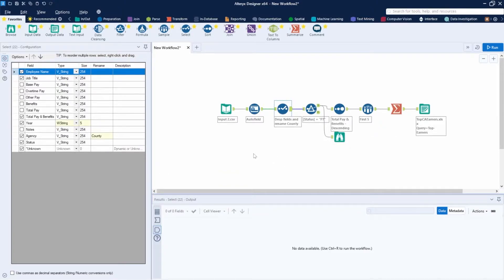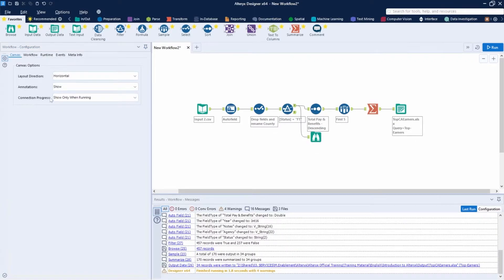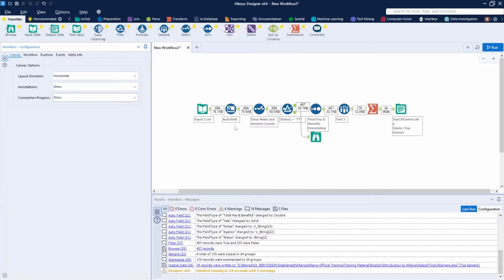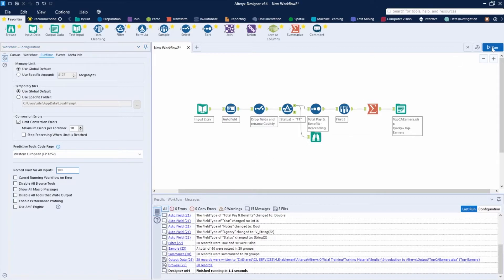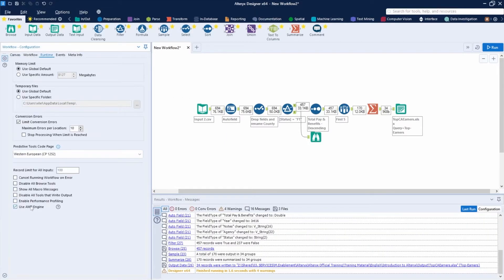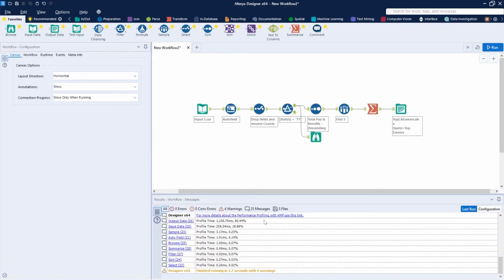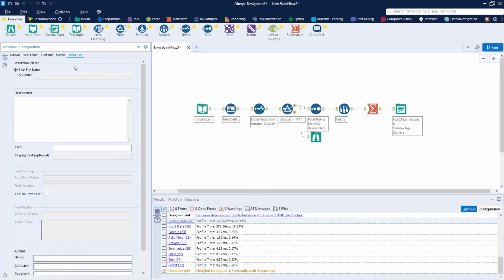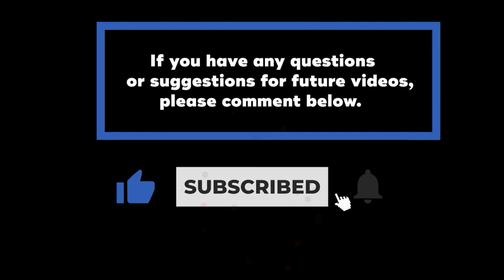How to Customize Workflow Settings in Alteryx Designer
In this Data in the Wild episode, you'll learn How to Customize Workflow Settings in Alteryx Designer.